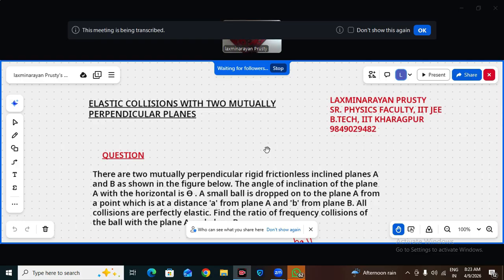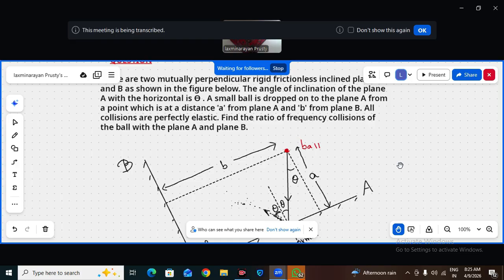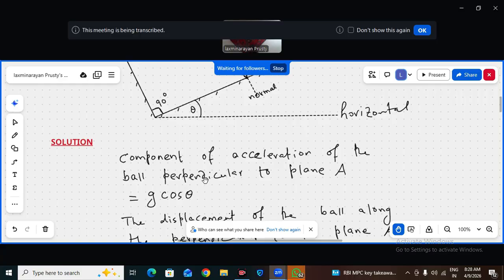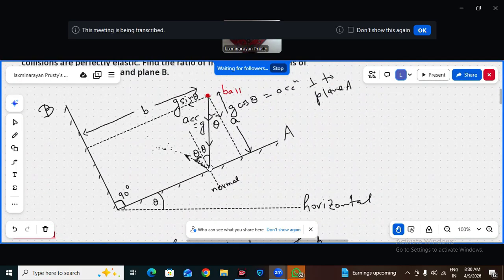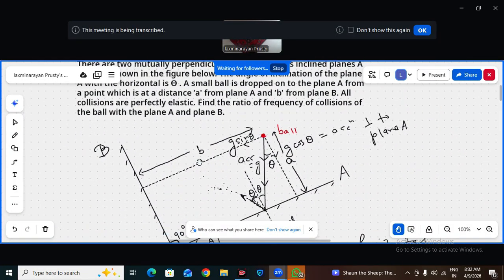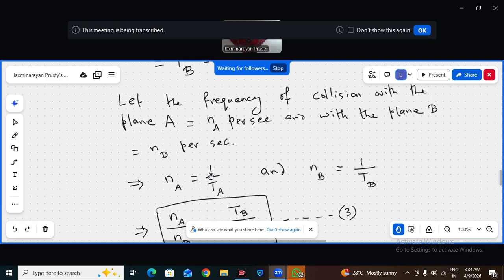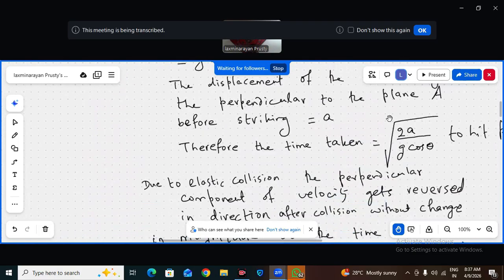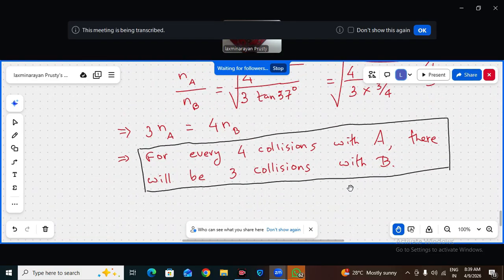VDL 87 : ELASTIC COLLISIONS WITH MUTUALLY PERPENDICULAR SURFACES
ELASTIC COLLISIONS OF A PARTICLE WITH TWO MUTUALLY PERPENDICULAR SURFACES